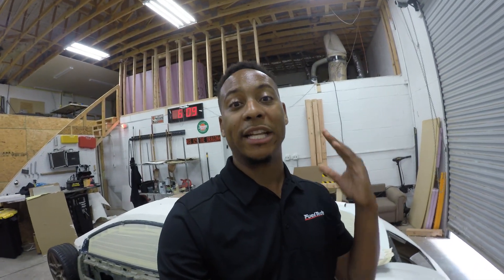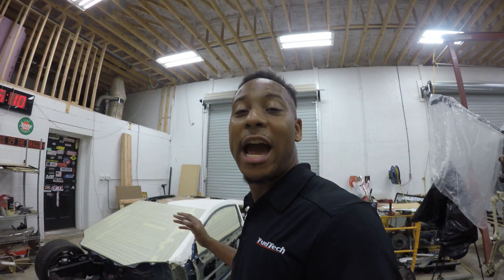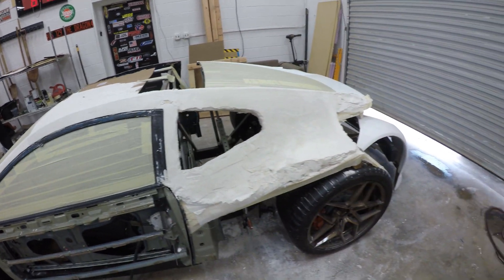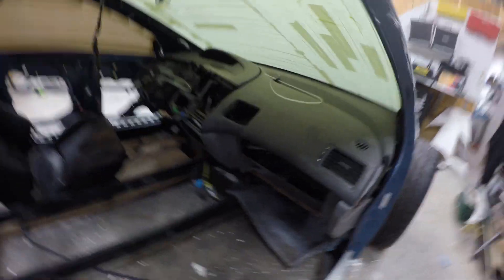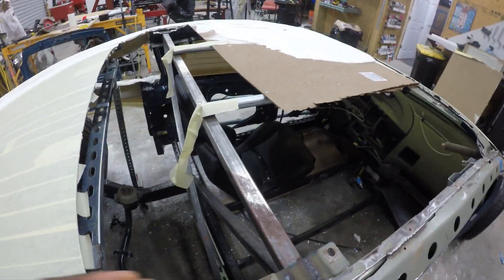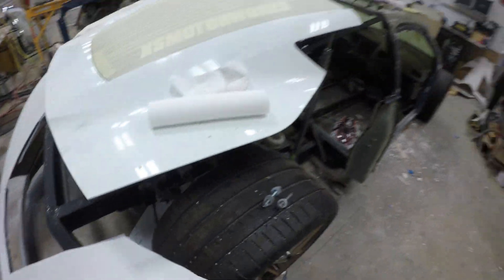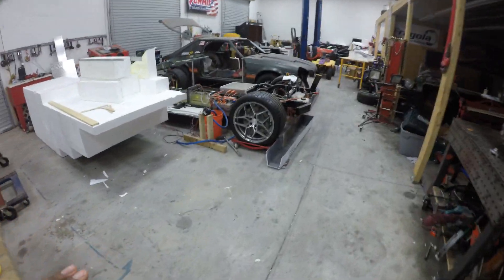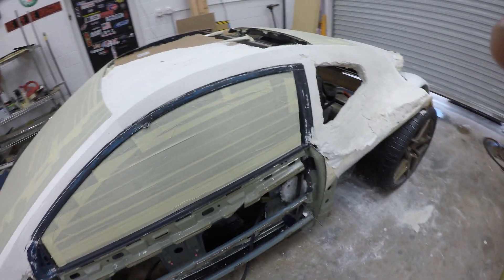DIY Super Car Build Update (Things are heating up!!!)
Hey guys this is the long anticipated updated video for the super car build series. Yes it is still happening and we have made a ton for progress!! check out @XSMotorWorks  for the latest in dept build updates!!

30kw Motor only
72v Controller only
60v motor controller
48v battery

Camera Gear
Gopro mounts